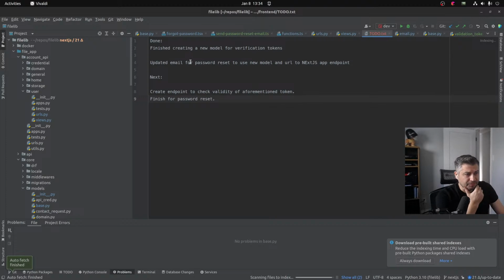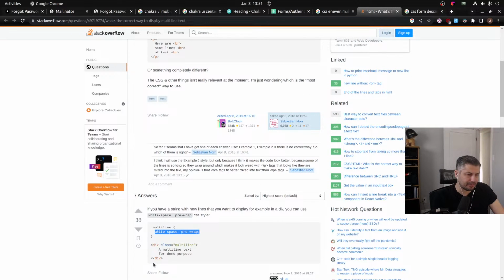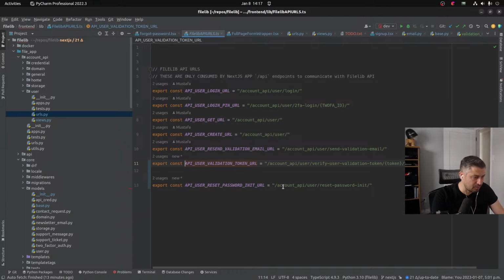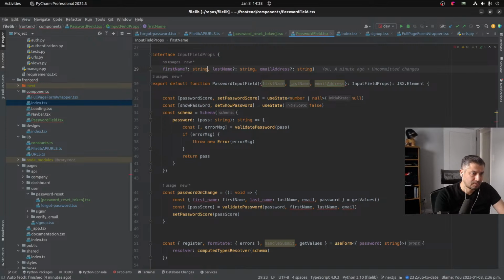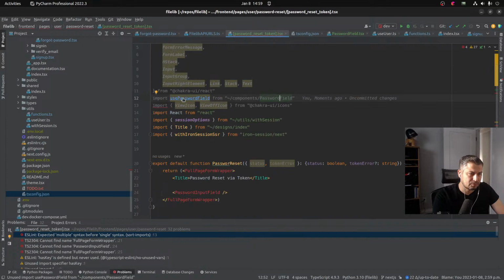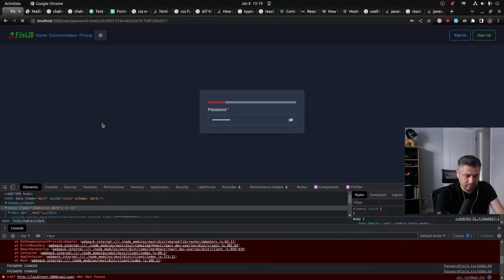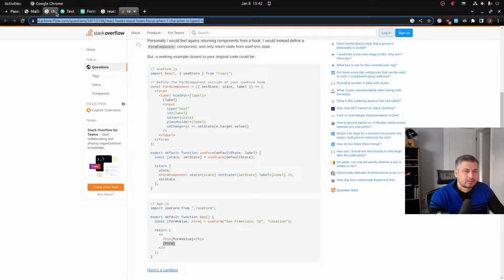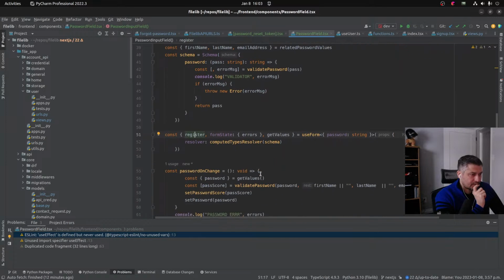How to Create Password Reset Page in NextJS & Django & TypeScript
In this video, I am building password reset pages in NextJS using TypeScript and Django Framework.